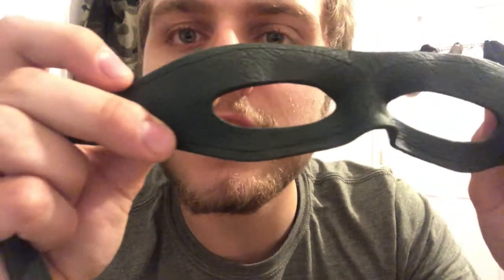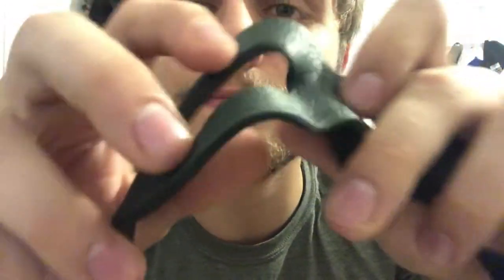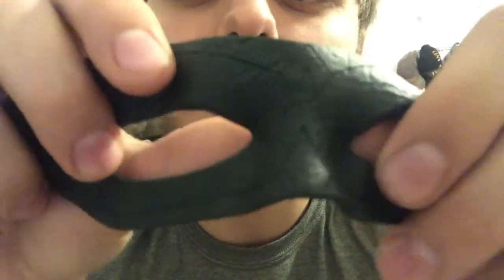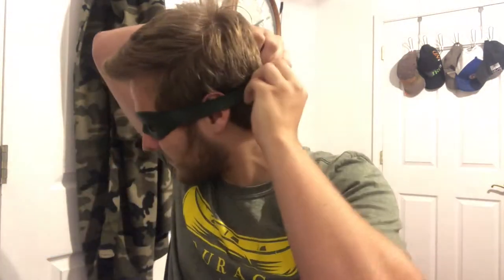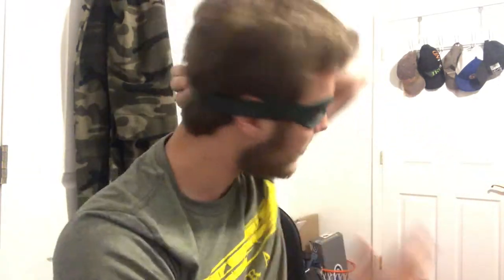COTAC – Arrow Mask and Hood Review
Today, I continue the Crusade of the Arrow Costume (COTAC)! I am finally ready to assemble a more accurate version of the Arrow Suit from Season 1 of the TV show Arrow on the CW. Today, I review two parts of the suit: the mask and the hood.

The Hood